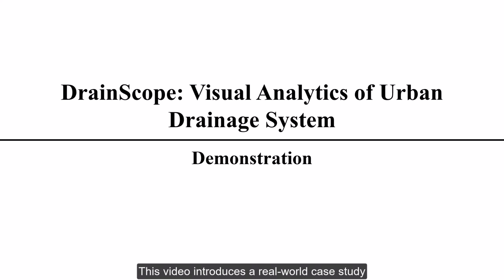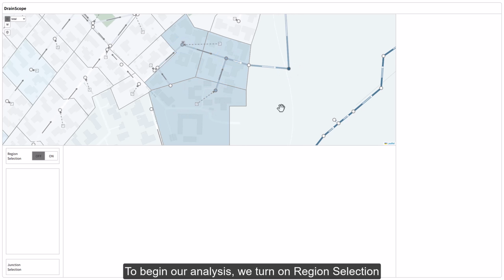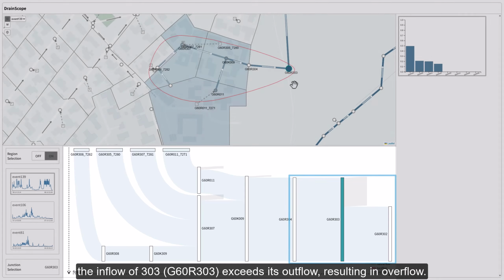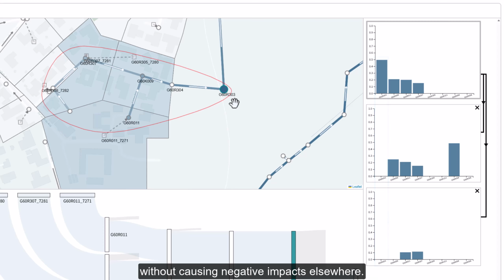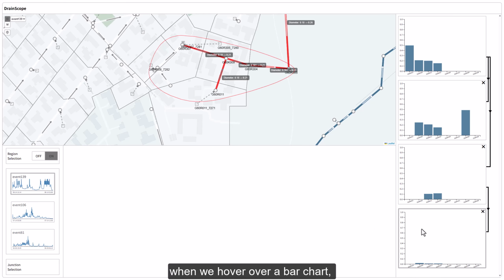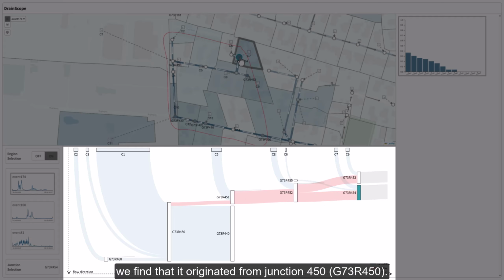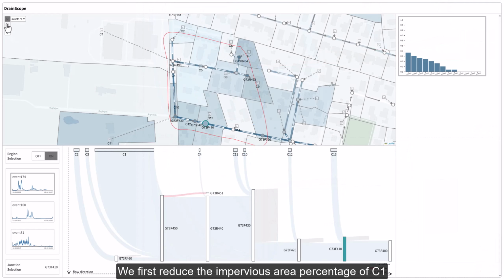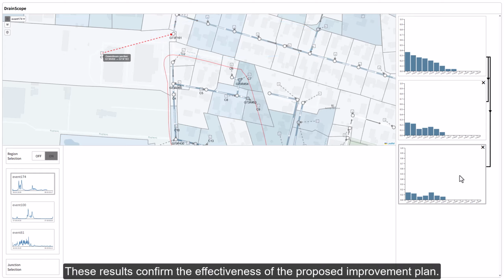DrainScope Demo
A demo video of our IEEE TVCG paper "DrainScope: Visual Analytics of Urban Drainage System"